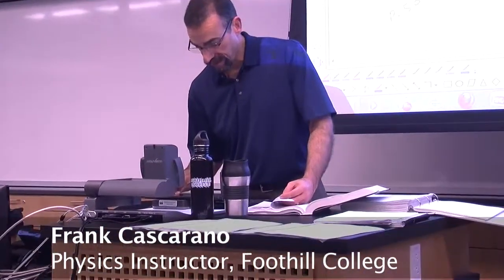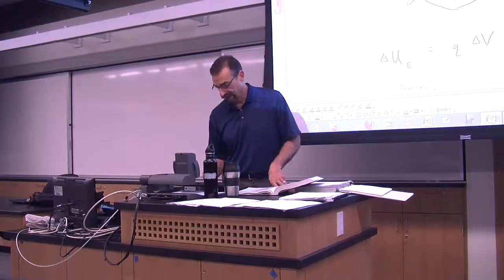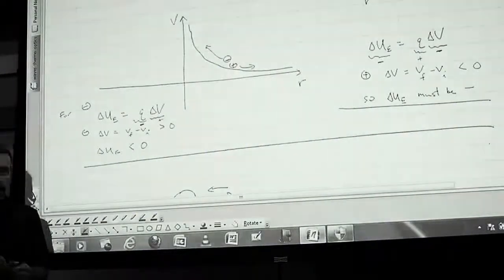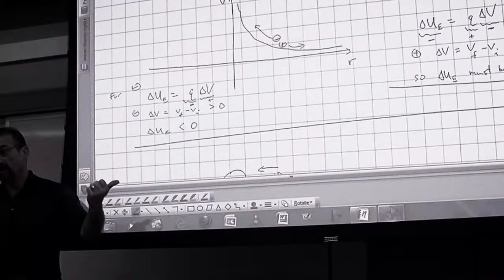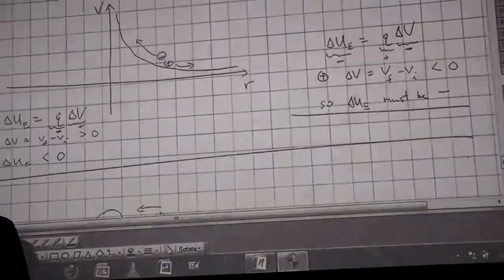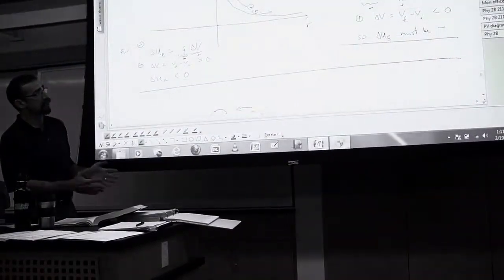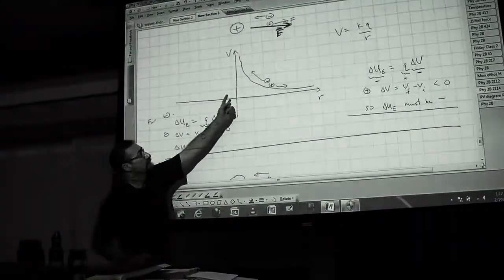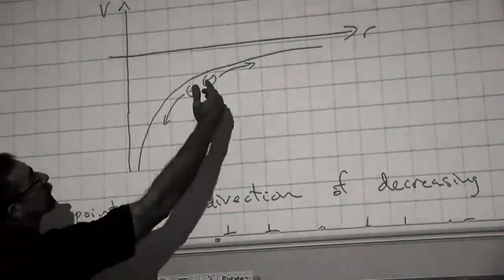ch_20_10_potential_4